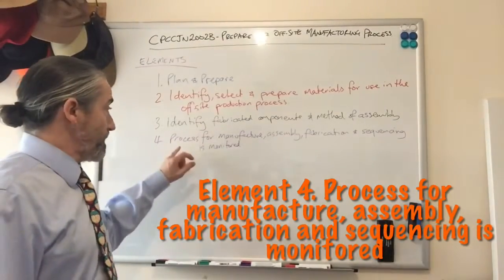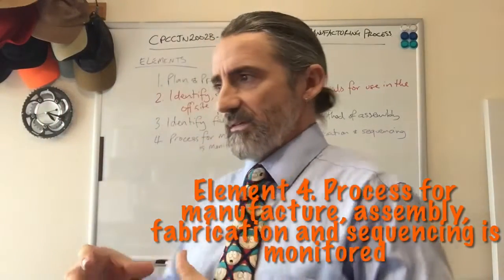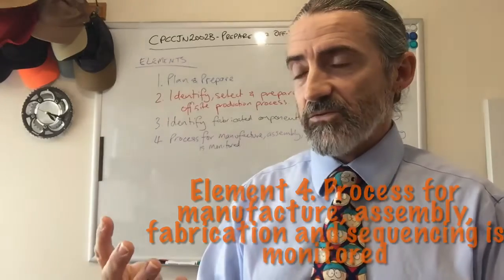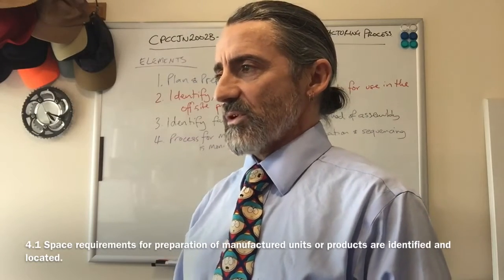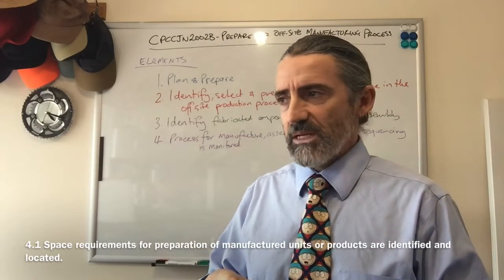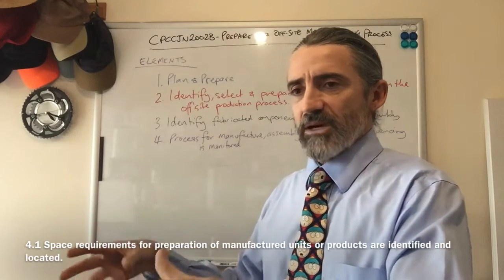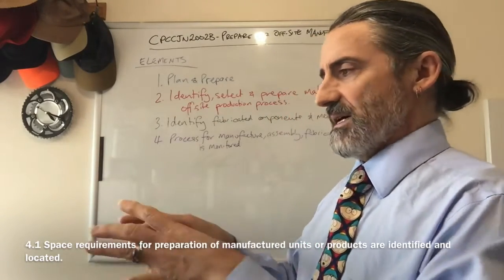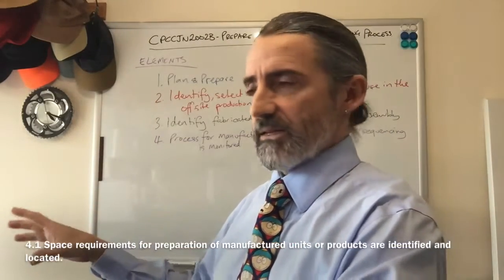CPCCJN2002B - Element 4 unpacked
In this video I go through a basic unpacking of the performance criteria for Element 4 of the Construction competency CPCCJN2002B - Prepare for off-site manufacturing process